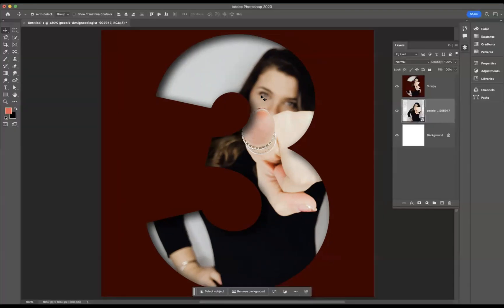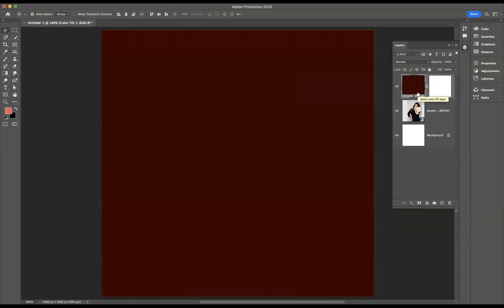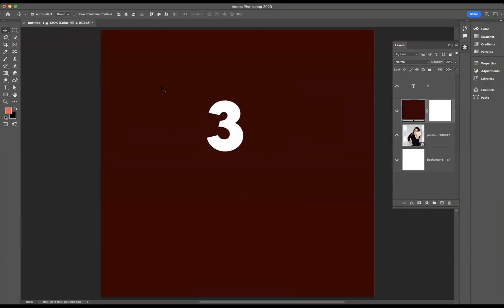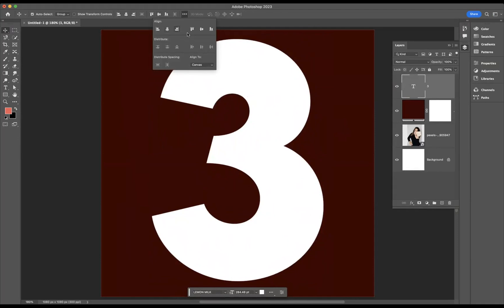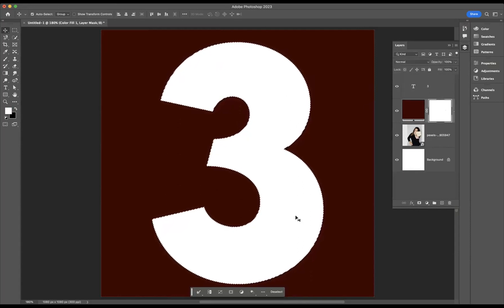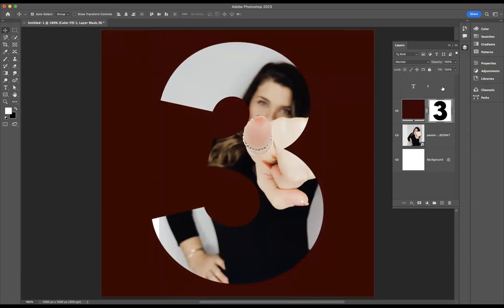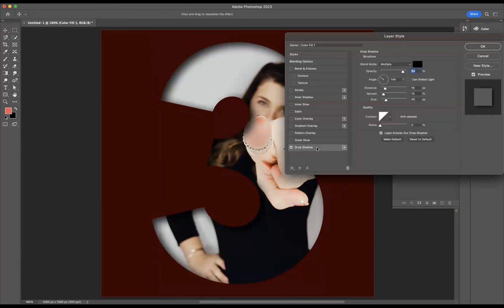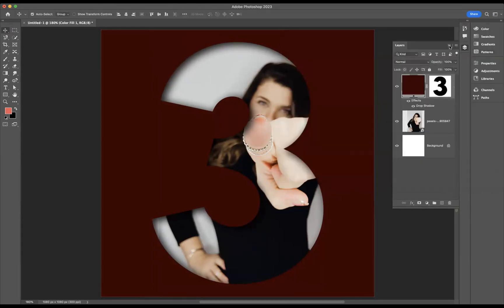Overlap Effect - Adobe Photoshop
Learn Adobe Photoshop From Home

Why typography matters in graphic design
Typography is an essential element in graphic design that can make or break the overall aesthetic and impact of a design. It plays a key role in communicating a message, evoking emotions, and creating a cohesive visual identity. The choice of typography can convey different tones and personalities, from elegant and sophisticated to bold and energetic.

By paying attention to typography, designers can enhance the readability and legibility of their designs. Each font has its own unique characteristics that determine its compatibility with certain types of content. For example, sans-serif fonts are generally favoured for digital media due to their clean lines and improved legibility on screens. On the other hand, serif fonts are more commonly used in print materials as they provide a sense of tradition and elegance.

Moreover, typography allows designers to create a hierarchy within their designs by using various weights, styles, sizes, and spacing of text elements. This helps guide the viewer's eye through the design piece smoothly while highlighting important information or creating visual interest. By utilising these techniques effectively, designers have the power to capture attention, evoke emotions, and ultimately deliver a strong message to their audience.

Font selection: Choosing the right typeface
When it comes to choosing the right typeface for your design project, there are a few key factors to consider. First and foremost, it's important to determine the purpose of your design. Are you aiming for a professional and formal look, or do you want something more playful and casual? The tone of your message should guide your font selection.

Additionally, it's crucial to consider legibility. Fonts with intricate details or overly ornate designs may look visually appealing, but if they hinder readability, they're not serving their purpose effectively. Opt for fonts that strike a balance between style and readability to ensure that your message is easily understood.

Lastly, don't be afraid to experiment with different combinations of fonts. Mixing different typefaces can add depth and visual interest to your design, as long as the chosen fonts complement each other well. Take the time to test various combinations until you find one that achieves the desired effect.

Text effects: Enhancing typography with layer styles
Using layer styles in Photoshop allows designers to add depth and dimension to their typography, creating eye-catching and visually appealing text effects. Layer styles offer a wide variety of options such as drop shadows, bevels, gradients, and glows that can completely transform the look of plain text. By utilizing these effects in combination with different blending modes and opacity settings, designers can take their typographic designs from ordinary to extraordinary.

One popular technique is adding a 3D effect to typography using layer styles. By applying a combination of shadows and bevels, designers can give their text a realistic three-dimensional appearance that jumps off the page. This effect works particularly well for headlines or logos that need to grab attention and make an impact. Designers can experiment with different lighting angles and intensities to achieve the desired effect.

Another interesting way to enhance typography with layer styles is by using gradients. Gradients allow designers to add colour transitions or create metallic or glass-like effects on their text. By applying gradient overlays or blending multiple gradients together, designers can achieve unique text treatments that capture attention and create a sense of richness in the design. This technique works especially well for adding depth and texture to headings or titles.

Conclusion: Mastering advanced typography techniques in Photoshop
In conclusion, mastering advanced typography techniques in Photoshop can take your designs to a whole new level. From creating custom fonts to using advanced blending modes and layer styles, there is no limit to the creative possibilities that typography offers. One of the key insights I’ve gained from exploring these techniques is the importance of attention to detail. Paying close attention to spacing, kerning, and alignment can make a significant difference in the overall impact and readability of your typography.